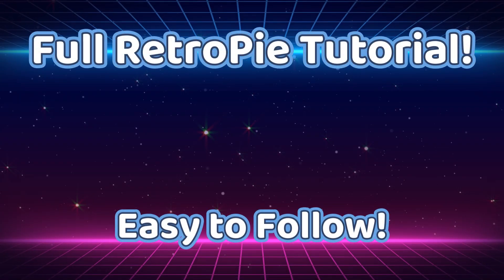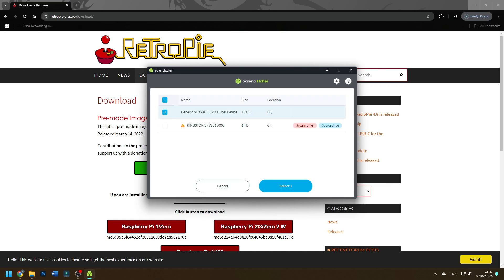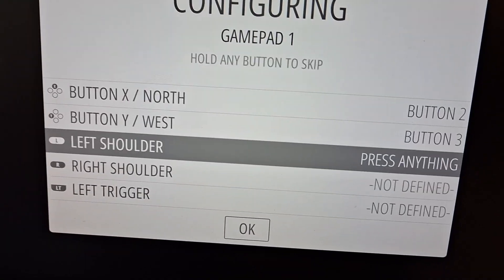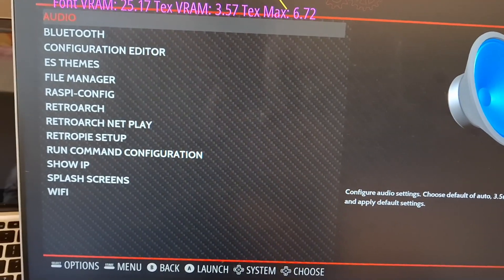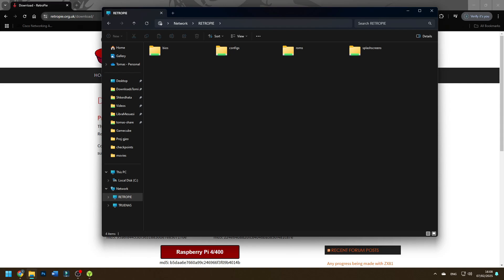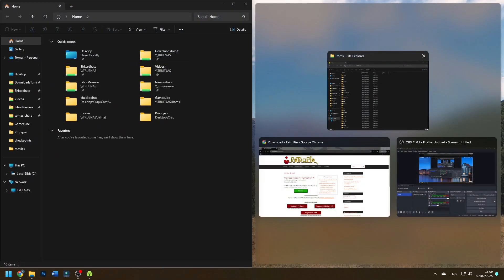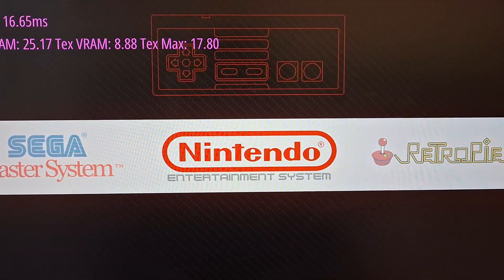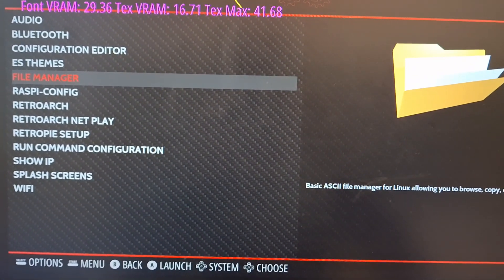How to Set Up RetroPie on Raspberry Pi (Full Step-by-Step Guide!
Want to turn your Raspberry Pi into the ultimate retro gaming console? In this video, I’ll show you how to set up RetroPie from start to finish! Whether you're a beginner or just need a refresher, this step-by-step guide will cover everything you need to get RetroPie running smoothly, from installation to controller setup, adding games, and optimizing performance.

🔹 What You’ll Learn in This Video:
✅ How to install RetroPie on a Raspberry Pi
✅ Setting up controllers and configuring RetroPie
✅ Adding ROMs and BIOS files for classic games
✅ Customizing themes, saving progress, and more!

📌 **Recommended Accessories: Raspberry Pi 4 or 5

📌 Timestamps for Easy Navigation:
⏱ Intro - 0:00
⏱ Flashing - 0:19
⏱ Setting up RetroPie - 4:11
⏱ Transfering games via the Network - 8:17
⏱ Scraping the Games - 13:03

This description provides everything viewers need, including timestamps, useful links, and a call to action. Let me know if you want to tweak anything! 🚀